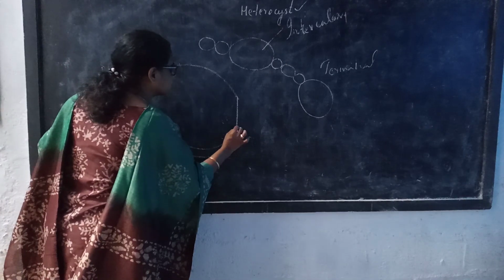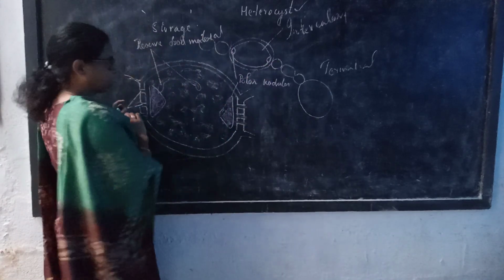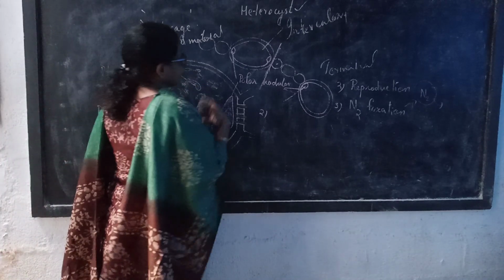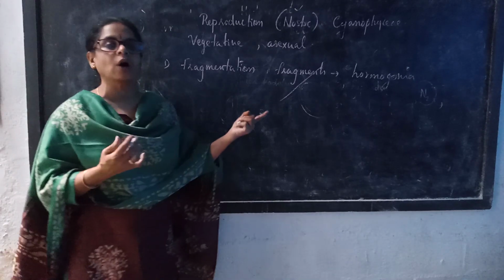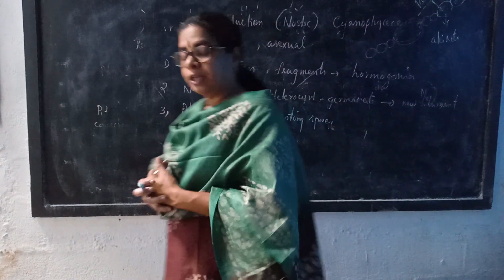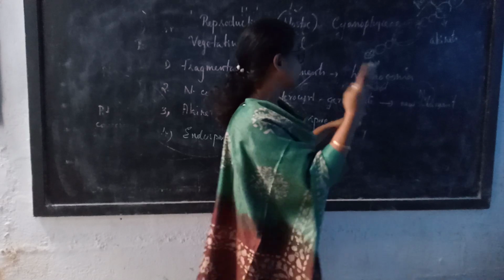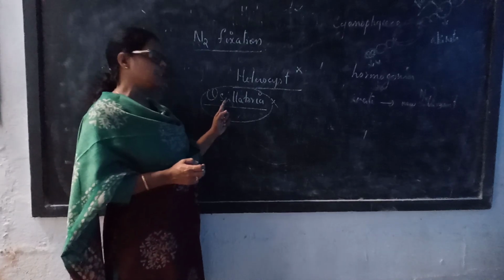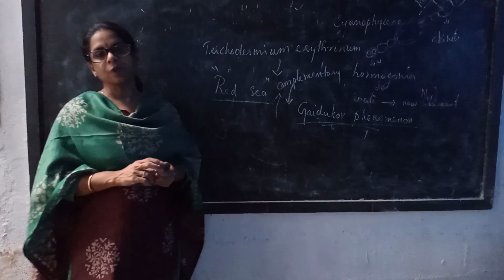Short briefing on Nostoc Heterocyst.